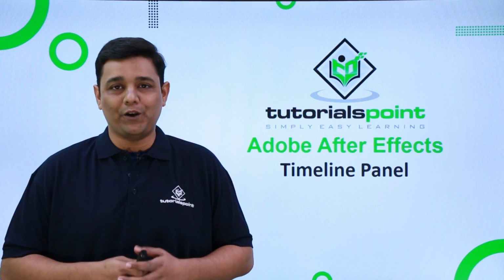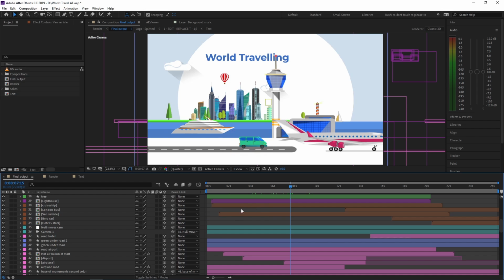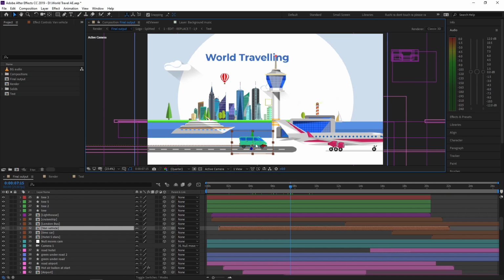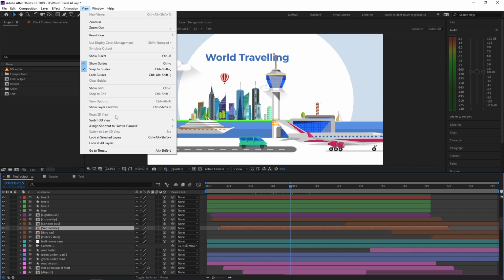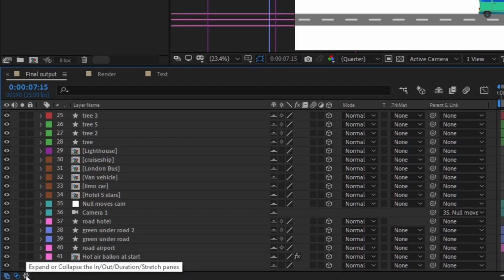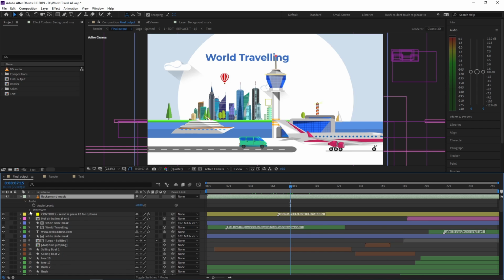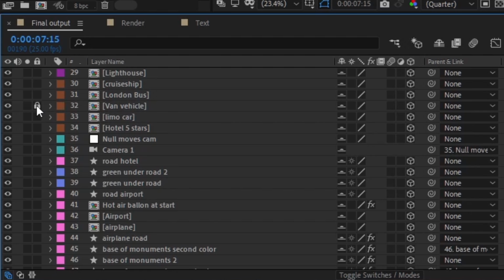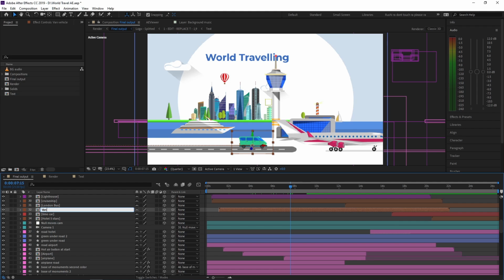Timeline Panel | Adobe After Effects | Tutorials Point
Hey, Guys in this video we are going to learn about the Timeline panel in detail.

The timeline panel is one of the main and important panel in after effects for creating animations.

The timeline panel is a long panel at the bottom side of the after-effects screen.

The timeline at the top of the timeline panel represents the length of the time of any composition.

In a timeline panel each layer has its representation like video, text, image, shape and etc.

Lecture By: Mr. Rushi Panchal, Tutorials Point India Private Limited